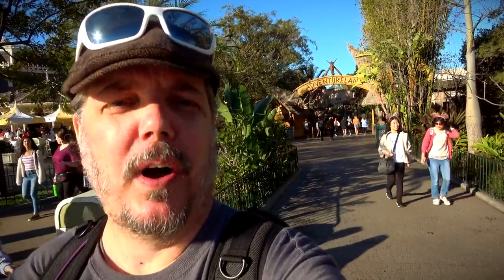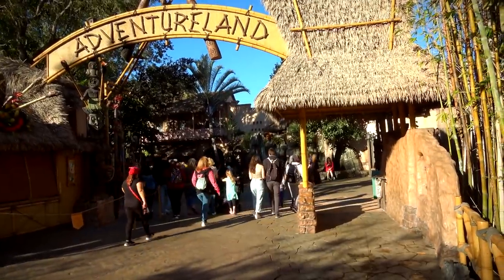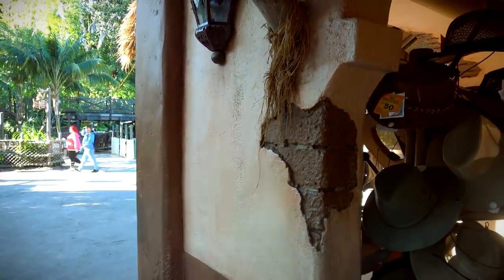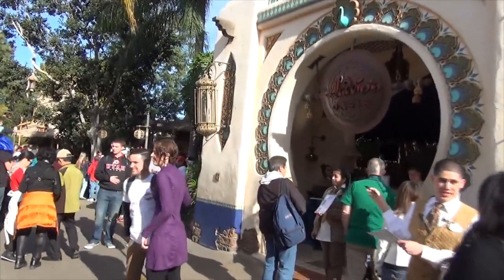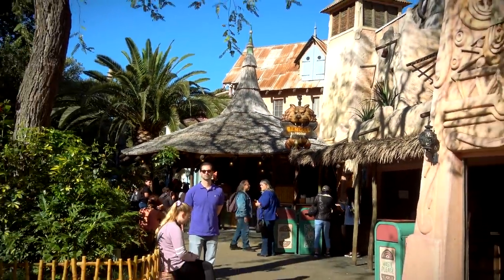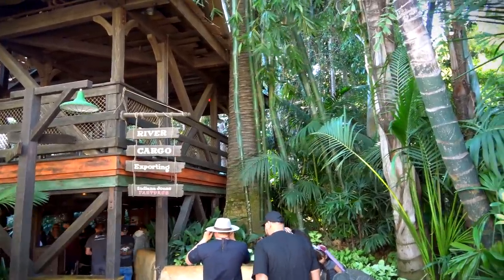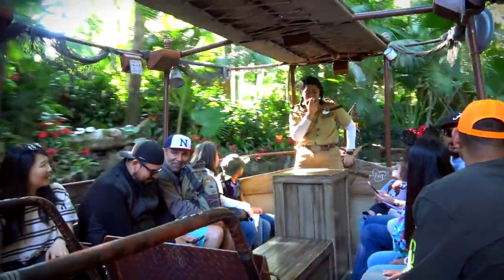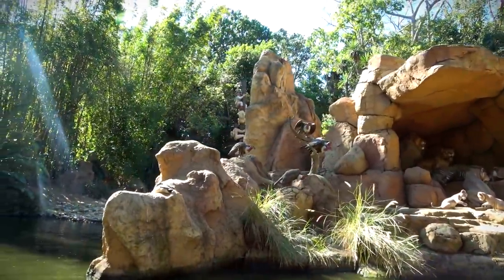Walking Tour of Adventureland Pt. 1 | Disneyland Vlog 2019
Our walking tours continue, and today we're heading for Adventureland for a long look at some of my favorites parts of Adventureland.  We'll look at the in depth theming that we often walk past, how Tropical Hideaway fits in, and even go for a ride on the Jungle Cruise and talk about one of my favorite queues in the entire park.

Walking Tour of Adventureland Pt. 1 | Disneyland Vlog 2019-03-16 Pt. 2

Special thanks to our Producers:
Evan Layton
Cameron Wood
Jennifer Bunce Joseph
Steve Fawkner